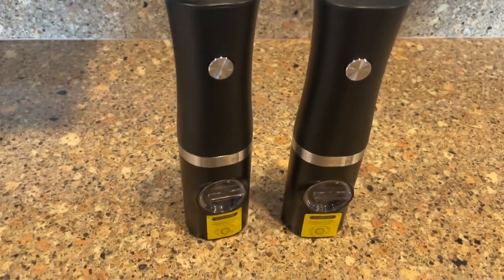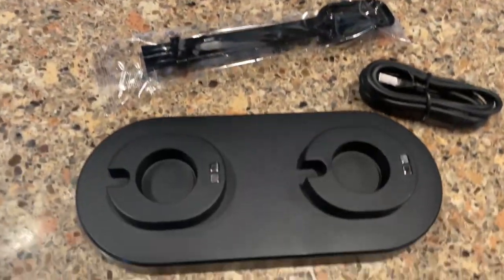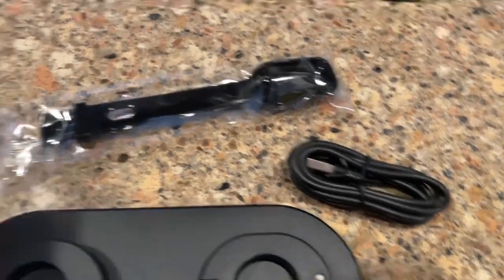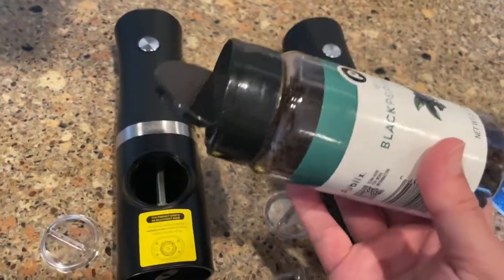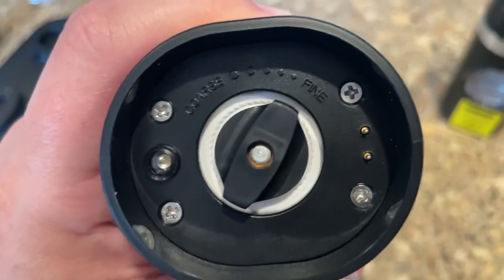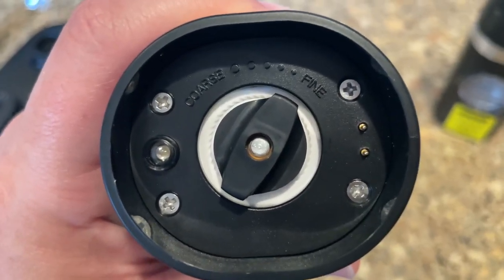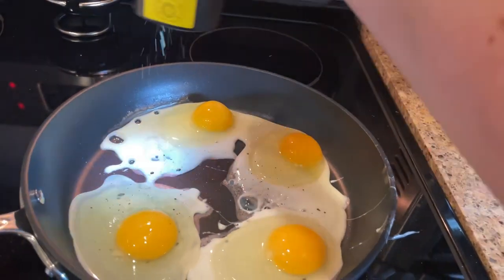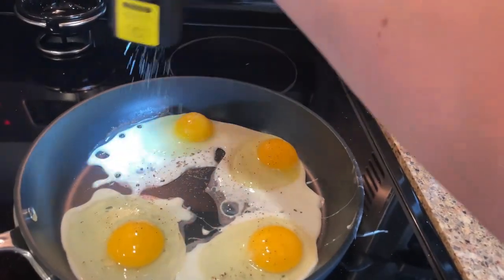Must Have Kitchen Gadget Electric Salt and Pepper Grinder Set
This Forlim electric salt and pepper grinder set is a must have for your kitchen! It’s easy to use and easy to charge when you need to.

My favorite part is that you can adjust how course or fine you want the salt and pepper to be.

Follow along!